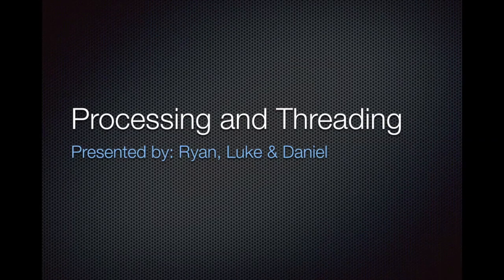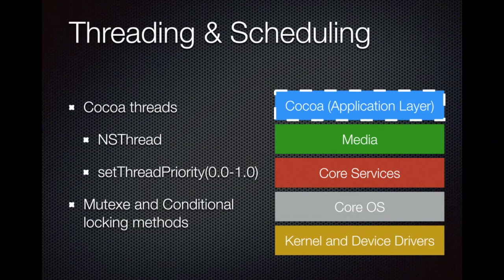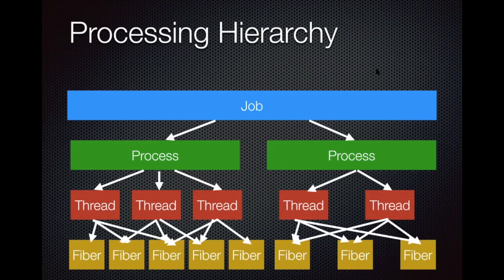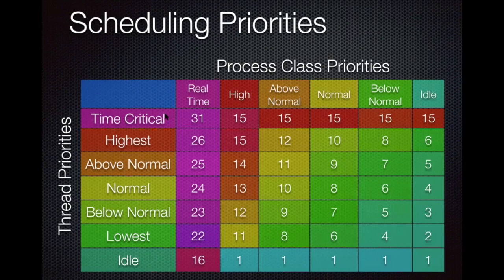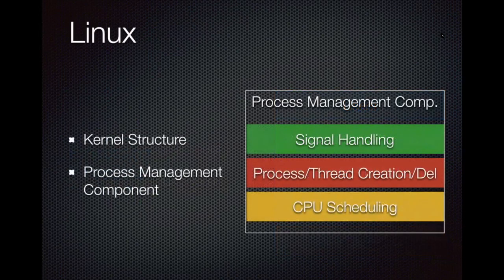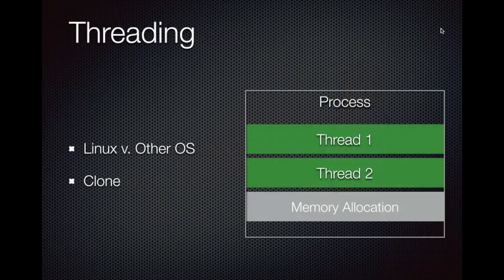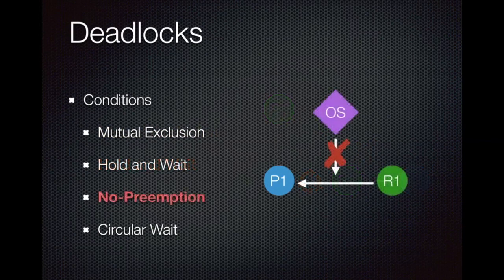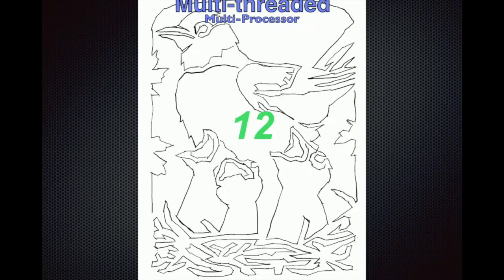Processing, Threads, and Scheduling for Mac OS, Windows, and Linux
University of Washington Bothell
Hardware and OS CSS 421